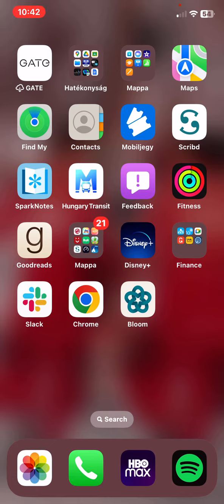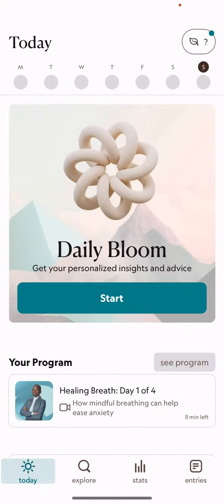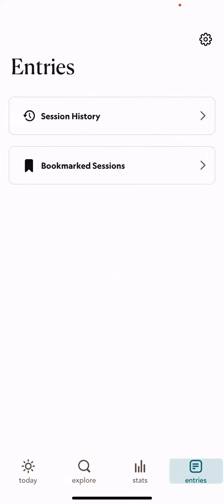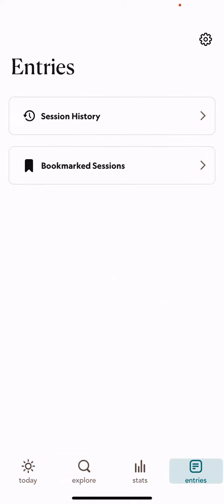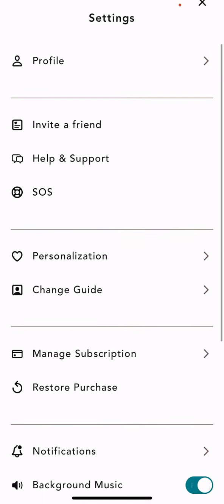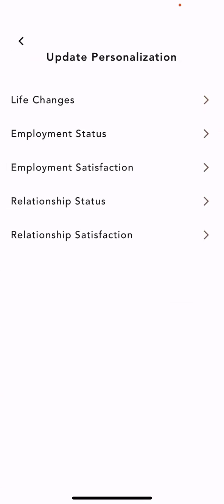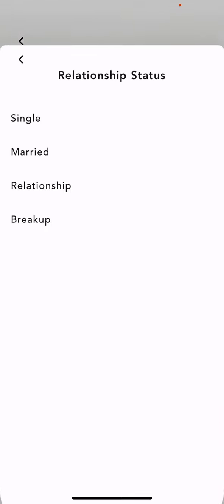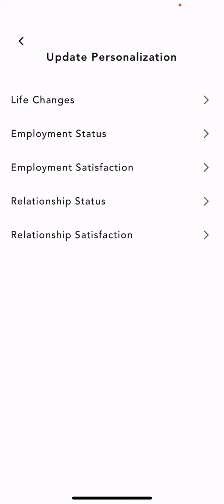How to update your relationship status in Bloom?